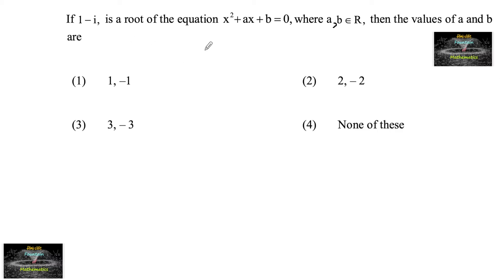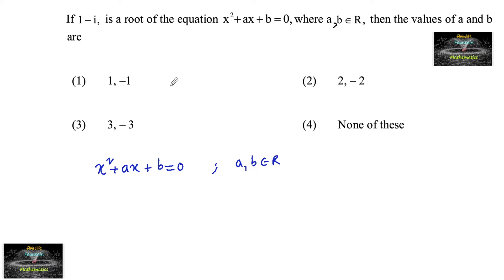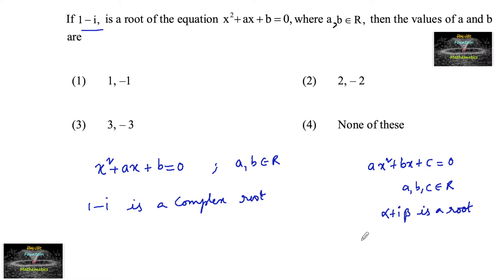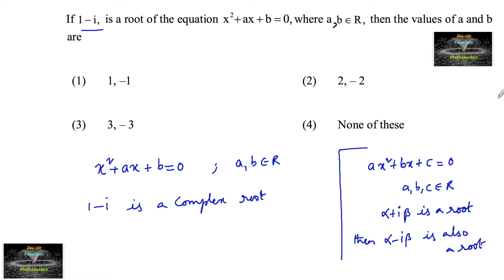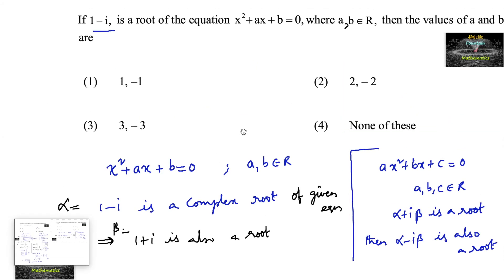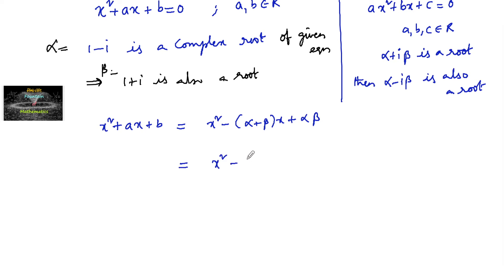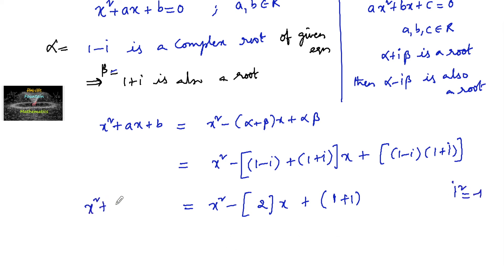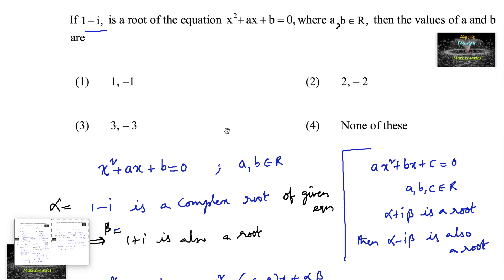If 1-i is a root of the equation x^2+ax+b=0 where a,b∈R, then the values of a and b are ?JEE Mains